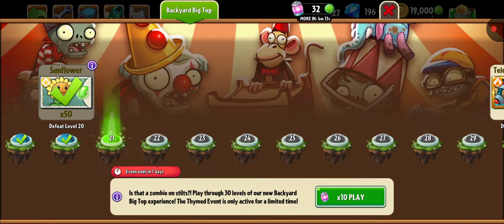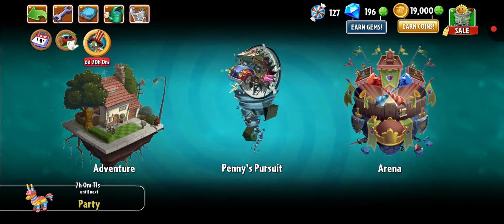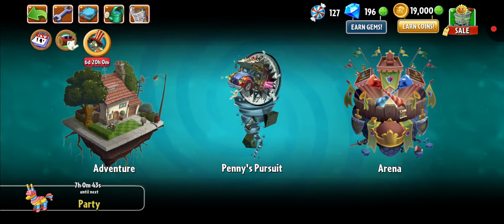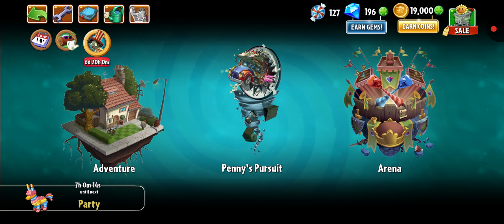Beating the new Backyard Big Top levels Pt 4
The setup levels were pretty interesting. It was not like the others and The one that was interesting was the first one when I had no sunflowers but I had a lot of sun and that level is quite easy but the set of levels does have a new zombie and possibly in the final section of the levels we may see the monkey zombie I'm not sure I hope

also, I'm not sure when this will upload so if this uploads either after or before no matter what, I will make the item shop video and maybe wait if this video is not uploaded yet or once the YouTube notification is gone. all upload this. I'm not sure though

now I might do 10 levels in the next video about the levels, just from the fact that I usually do five five levels in each one and they would usually end with me earning some seed packets. but since it doesn't, I may just finish off the levels by having 10. I'm not sure